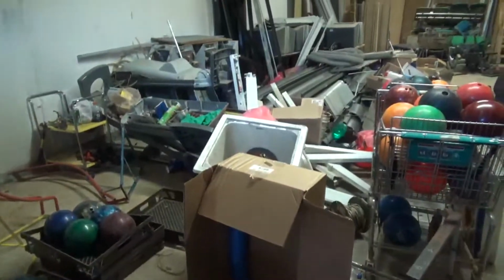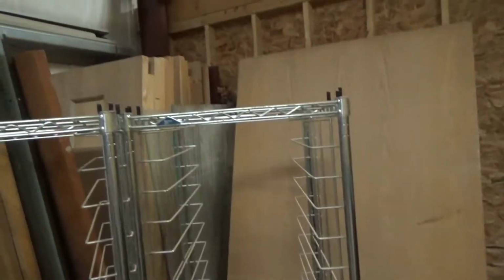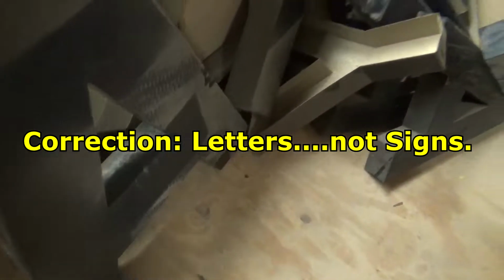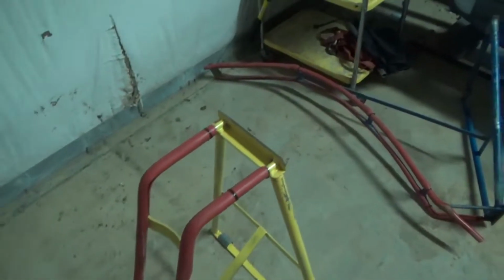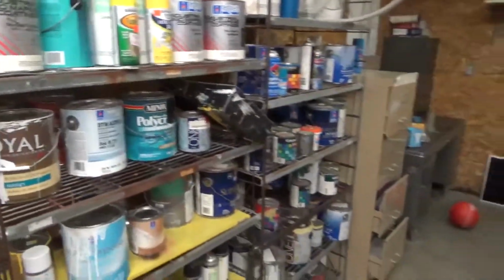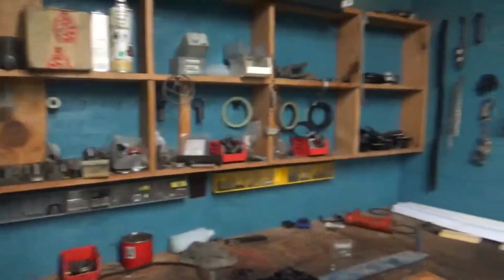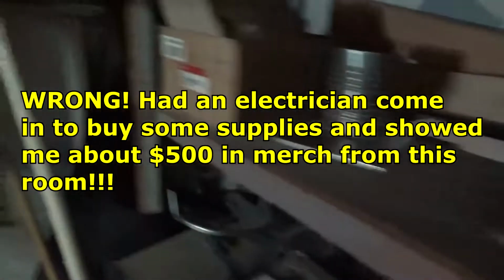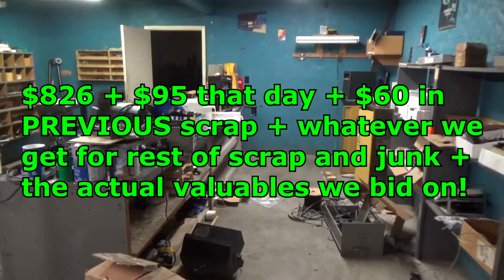Amusement Park Auction MASSIVE Haul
This is just my latest auction haul from an Amusement Park that was shut down.  My partners and me bought up 3 lots and have picked through most of it.  We removed the valuable stuff we can sell on Ebay/Craigslist/Etc.  During that process part of my job is selling the "junk" we will have to leave behind due to lack of storage.  This is a PAST auction.  Nothing is for sale here on youtube.  I'm just sharing for anyone that might enjoy seeing some of the left over spoils.